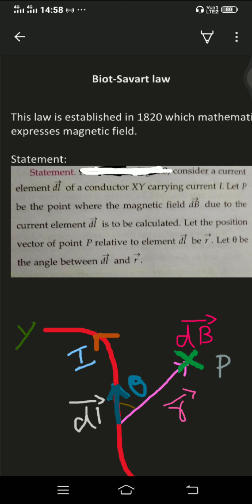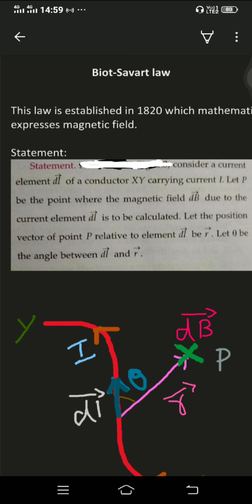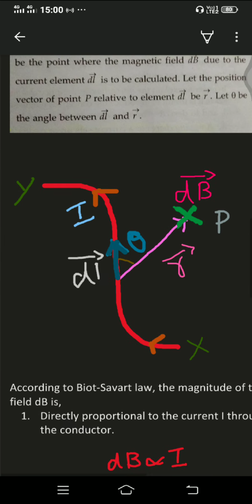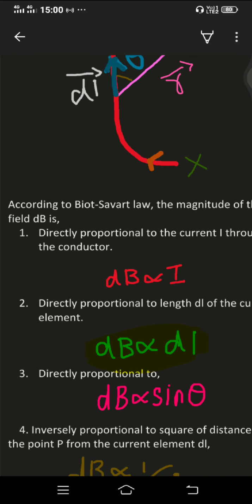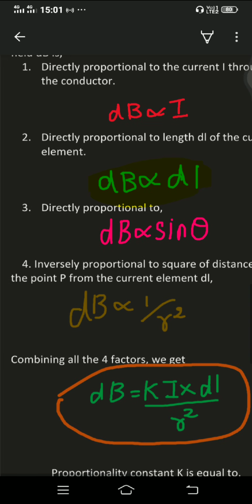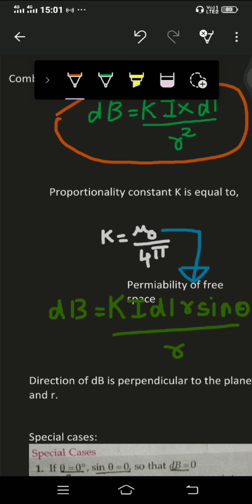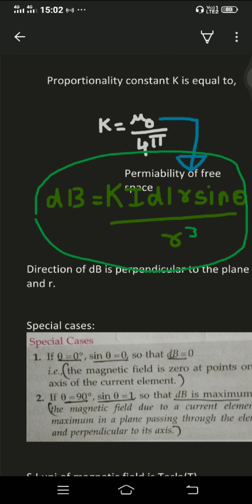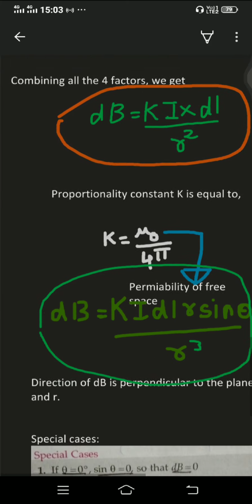Biot-Savart law class 12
In this video we are going to learn about Biot-Savart law, which is an important law in the lesson magnetic effects of electric current. Lots of questions can be asked from this law.
Thanks.
class12 cbse